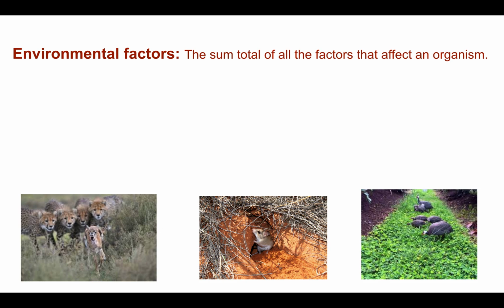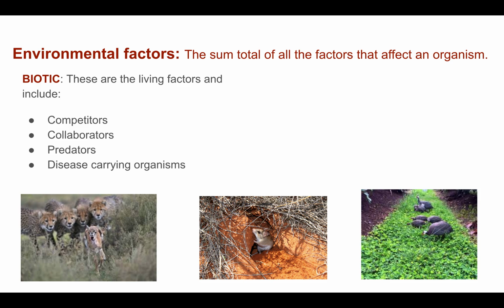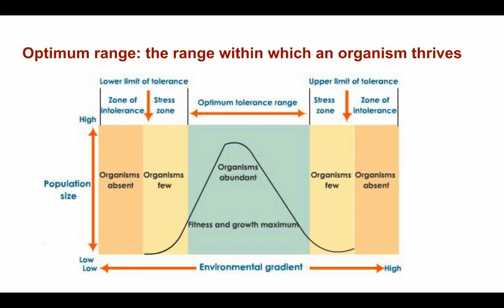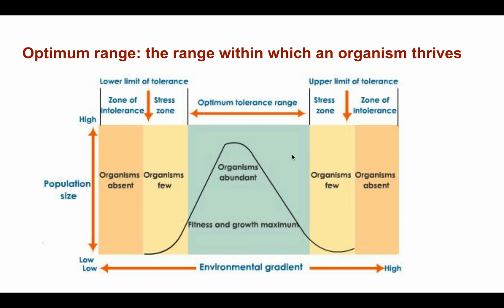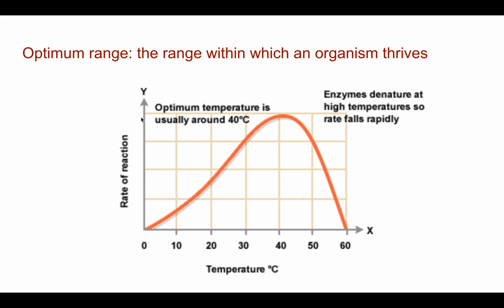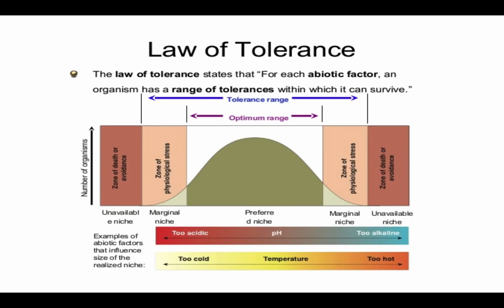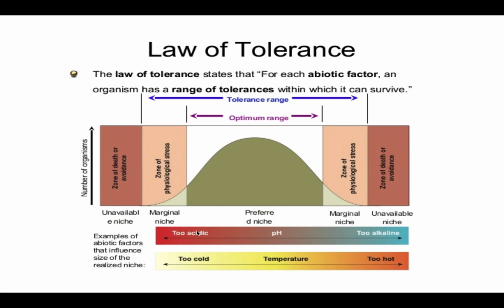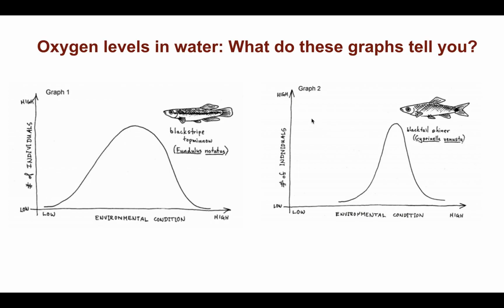Adaptations and survival video one